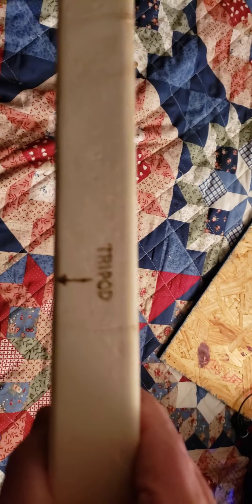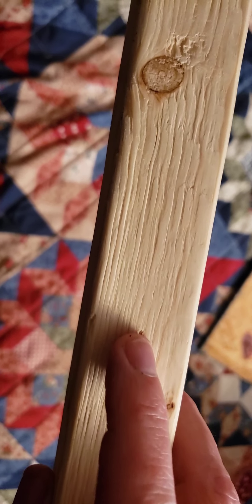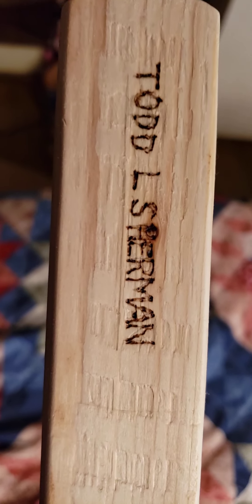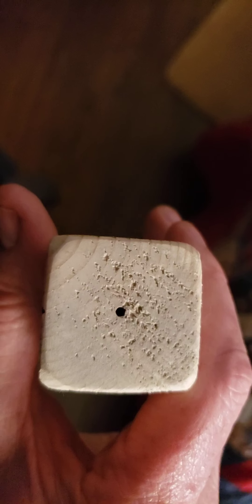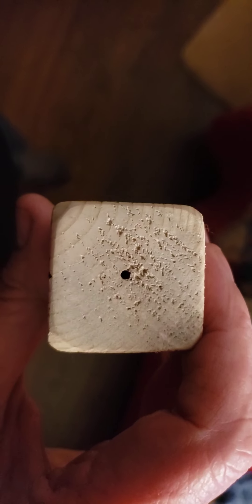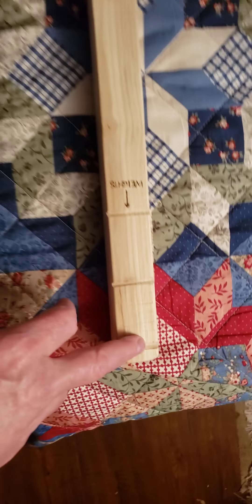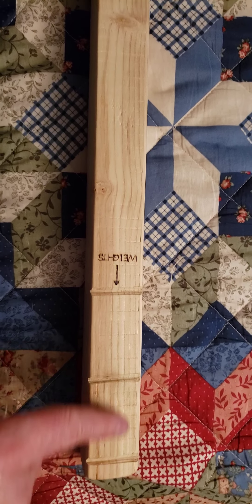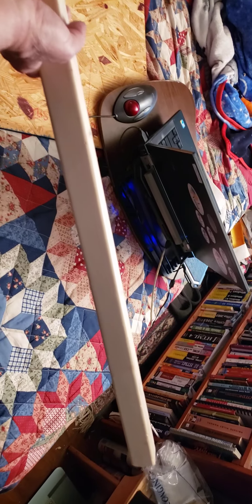My Poor Man's Camera Arm...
Quick and dirty.